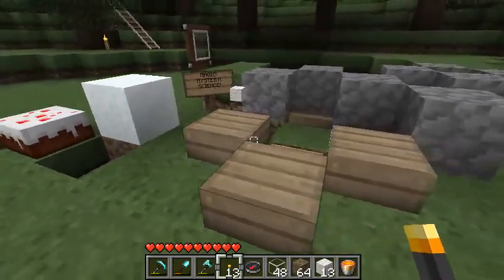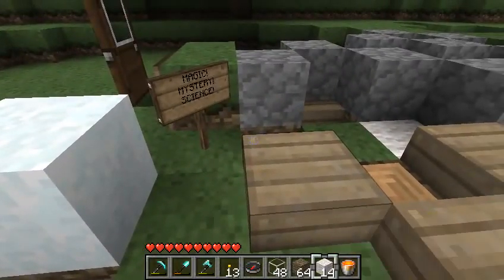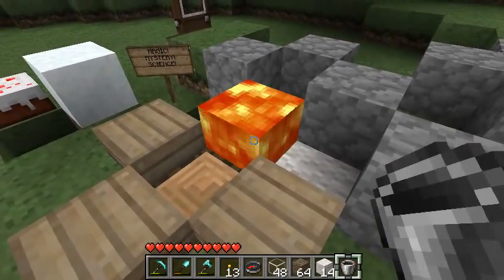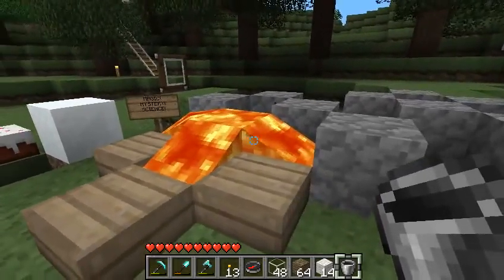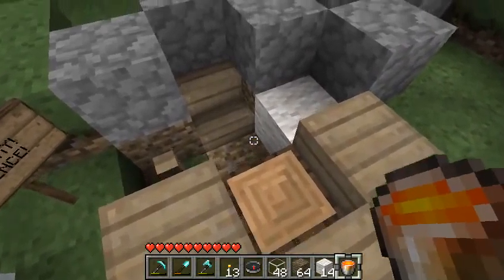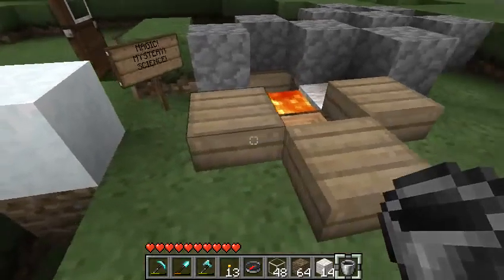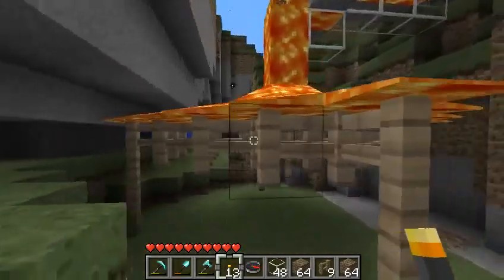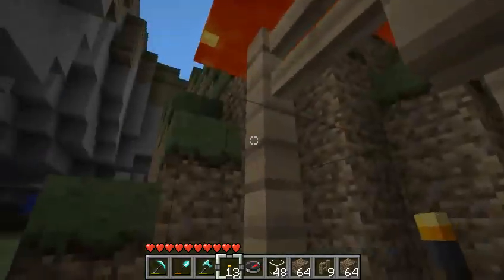Lava and Fenceposts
Lava currently (1.6.6) doesn't burn anything below it. If you let the lava get to the sides or underneath wood or wool, they'll burn. Otherwise, nope. Hats off to Nox Pointe, who discovered this.

Texturepack: Quandary Ancient Roots 1.6-a, which you can download from our website.